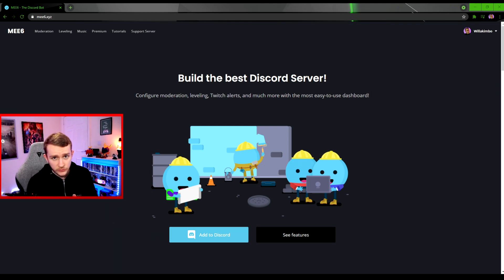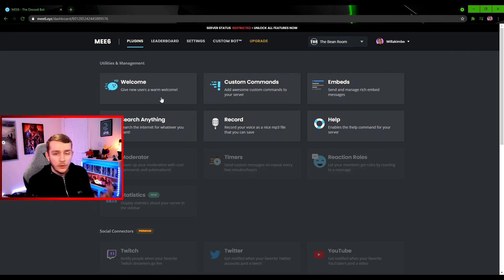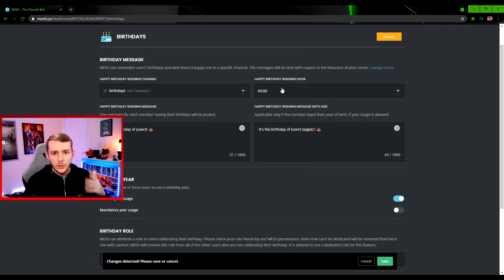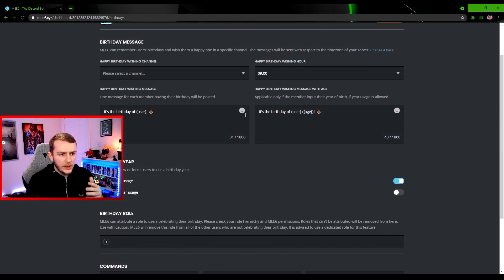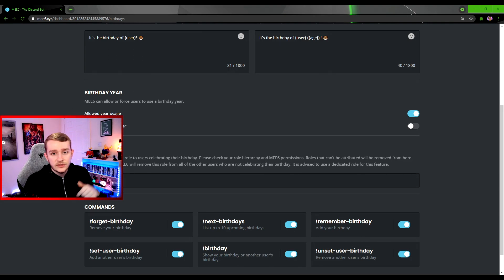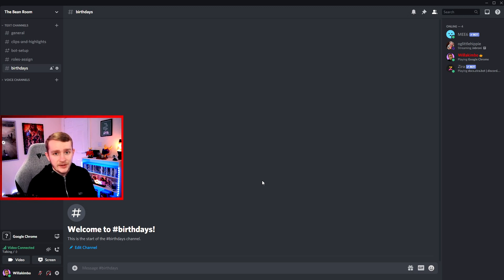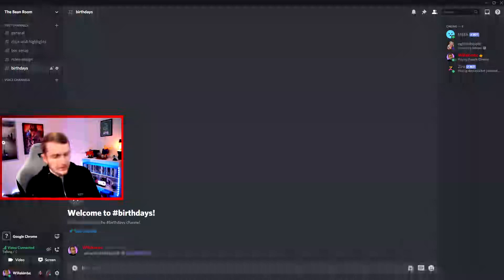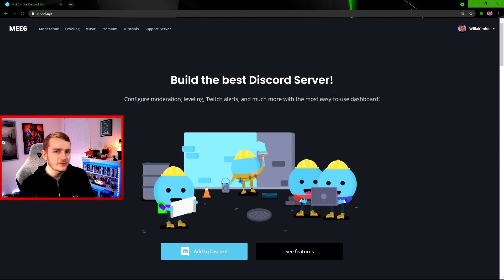How to setup Birthdays on Discord | Mee6 Bot Tutorial 2021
Hey welcome to this video! In this one we go through how to setup birthdays for your server using the Mee6 bot in Discord. Hopefully you find this guide easy and simple to follow but if you come across any issues drop me a message in the comments below.